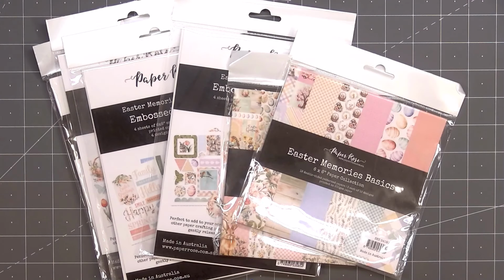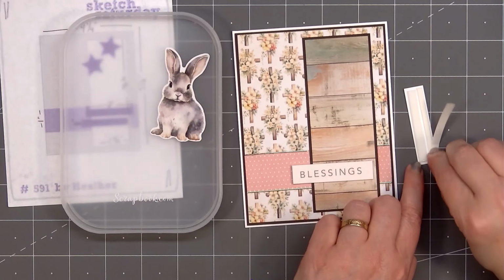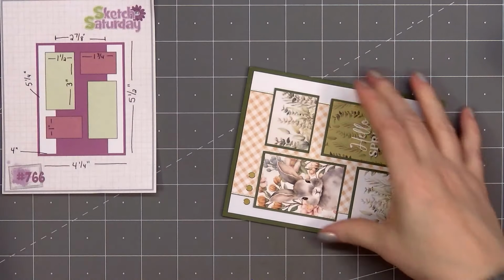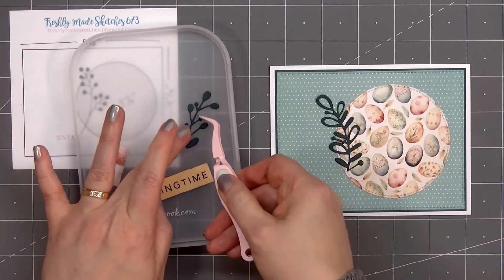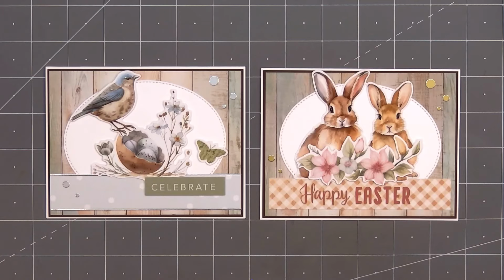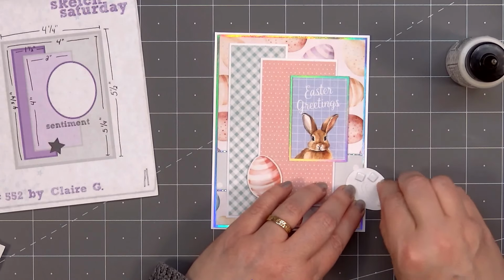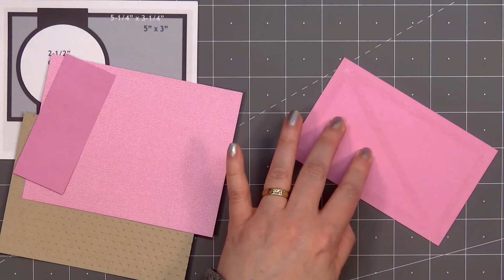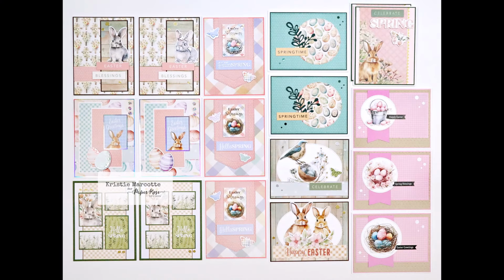Paper Rose Studio | Easter Memories | 18 Cards 1 Collection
WHERE TO BUY PAPER ROSE PRODUCTS
Paper Rose - in Australia (ships internationally)

FEATURED PRODUCTS
• Easter Memories - Full Collection

DIES
• Dainty Foliage

EMBOSSING FOLDER
• Simple Dots

STICKERS
• Peel Offs

TOOLS
• Platinum 6 Die Cutting Machine

ADHESIVES
• Craft Glue

CARDSTOCK
• White Shimmer

• Accent Opaque White 120 lb